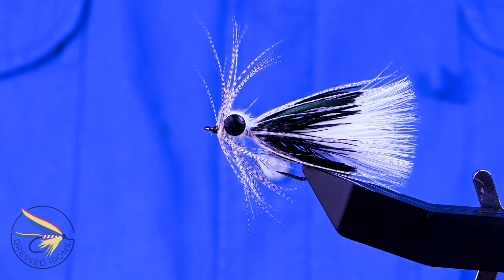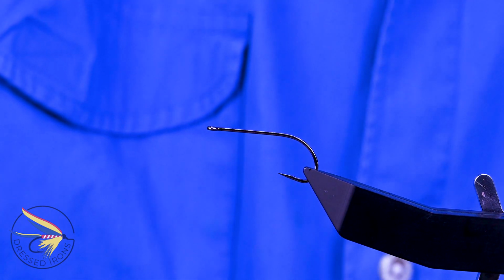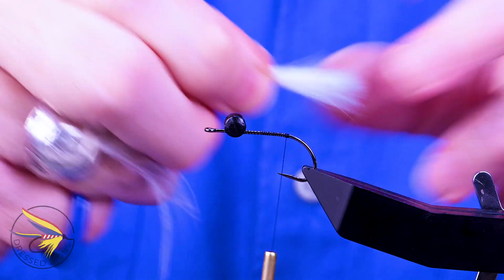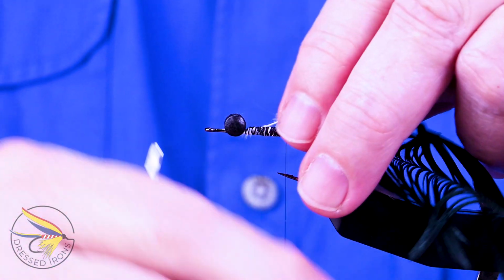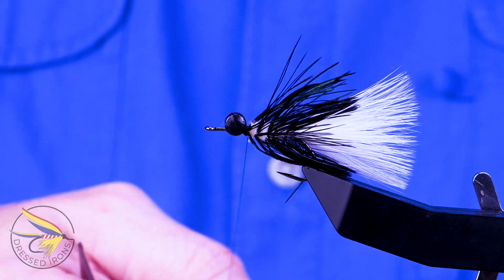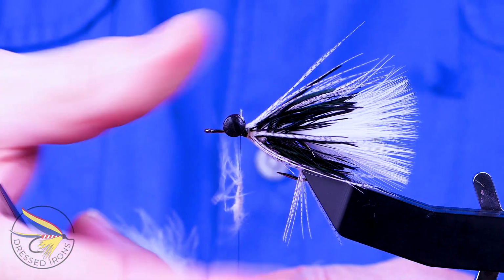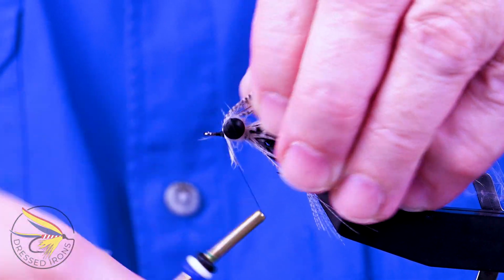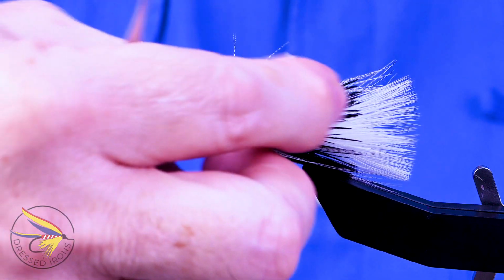Remnant Fly #25 - Streamer - Dressed Irons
This is the 25th fly in a series of flies I call Remnant Flies.  If you haven't seen the introductory video on the Remnant flies then head over here to view it

Hook:                  Tiemco 8089, #4
Thread:               Danville 6/0, Black
Tail:                     Marbou, White
Body:                   Nylon Chenille, White
Hackle:               Schlappen Black & Mallard Flank, Natural
Dubbing:             Marabou, White
Front Collar:       Mallard Flank, Natural
Eyes:                   Presentation Lead Eyes, Black

This Remnant fly turned out to be a simple streamer.  Threw in some Schlappen and a back and front collar of Mallard flank.  I like how the mallard turned out behind the dumbbell eyes but not certain about the front.  I am curious to see how this swims in the water to see what the front mallard flank does.  I do like the black and white overall color of the fly.  -- Enjoy
As I continue the Remnant fly series I will have a #12 fly out in a couple weeks and it and all future Remnant flies will be only on Locals for those who support the community.  After a year (or so) of being on the Guild community I will then publish them to everyone on YouTube.  Exclusive content is one small way to thank those who support the Dressed Irons Guild Community.

- 50 years behind the vise - The fly tying techniques of Bob Clouser & Lefty Kreh